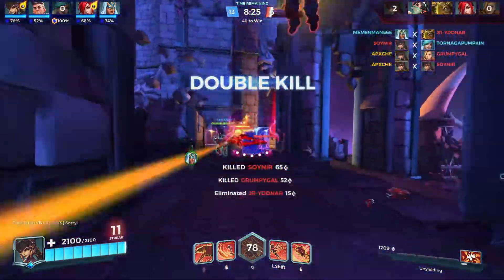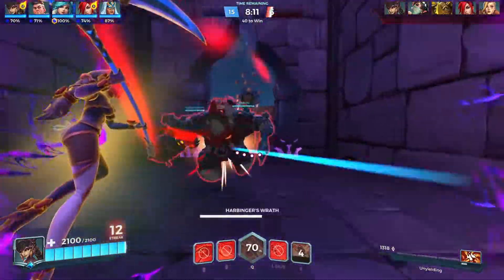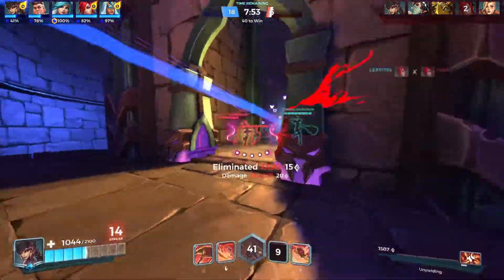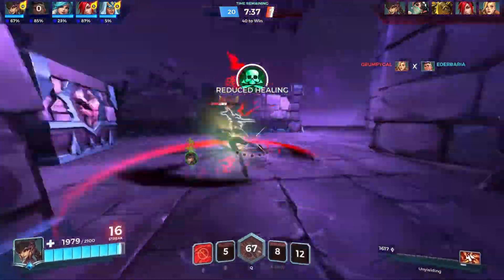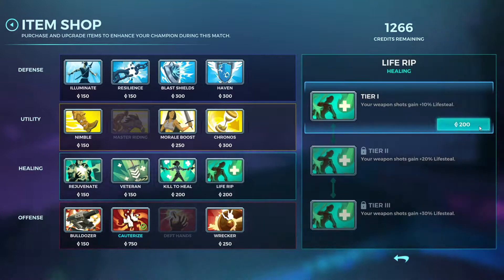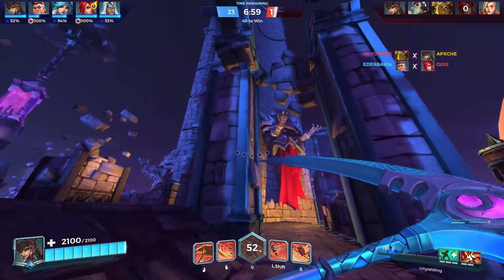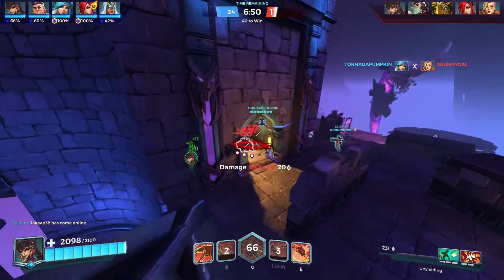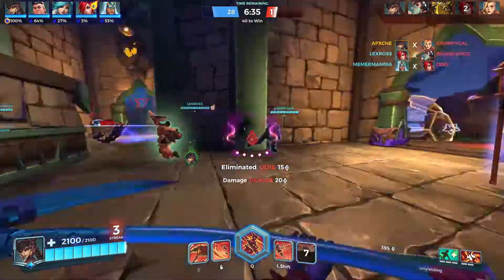HOW TO PALADINS: Team Deathmatch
little more info on team deathmatch